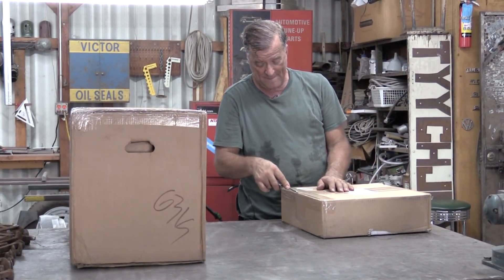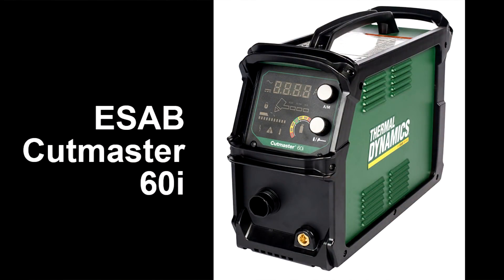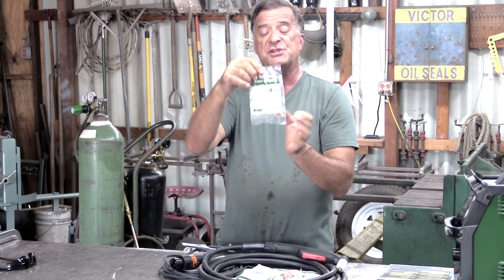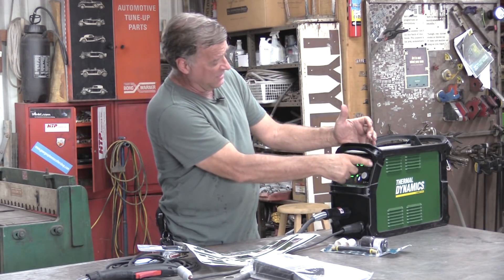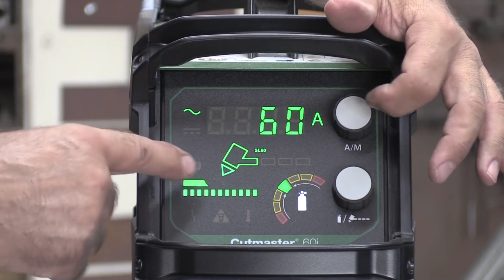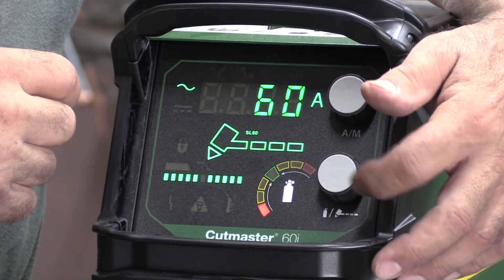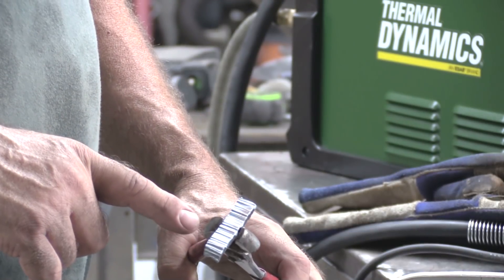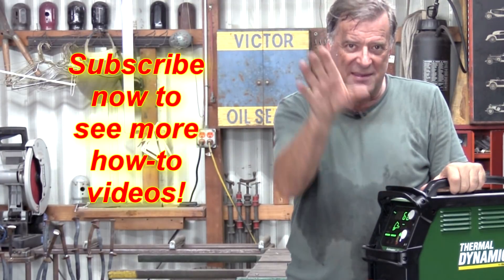How to Get a 'Beast' of a Plasma Cutter Running Quickly - Kevin Caron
Artist Kevin Caron shows just how easy it is to get ESAB's new beast of a plasma cutter, the Cutmaster 60i, up and running .

Kevin Caron is opening some boxes, the first of which has two pieces of metal - one is 5/8" thick and the other is 1-1/2". It also has some nozzles, swirl rings and tips.

The other box holds ESAB's Cutmaster 60i and a lot of accessories. It has a quick start guide, a video and operator's manual. It has a built in water separator, but they also include an inline water separator, which can come in handy if you live in a humid place. It also came with some gouging tips and a new body for the torch head itself. And then there is a shield to go on the end of the torch as a nozzle cover to help protect the tip.

Also included is a decent ground cable, and a really cool torch. Instead of having to screw, screw, screw to get the torch attached, it has what looks like a quick disconnect. You can just plug it right into the plasma cutter. So if something happened to the torch body - if you step on it, drop a piece of steel on it or otherwise break it - you can just replace the body itself. You don't have to replace the whole cable. Not a bad idea!

Kevin Caron runs through the quick start guide, so he can fire up this plasma cutter and put it to work! First, he hooks up the ground. That's easy. Then he hooks up the torch. There's a nice little flat spot on the connector that lines up where it's supposed to go.

Now the plasma cutter wants some air and 220 power. We can do that! Kevin Caron did have to put a fitting in the back of the machine for his air connection. You'll have to get one of those separately. He plugs the plasma cutter into a 220 and flips the switch. The Cutmaster 60i suddenly hisses with a little air. Kevin Caron says it must have its own little air test. It just came on all by itself, bled a little air through and helped clean out the line. Then Kevin Caron adjusts the amperage on the plasma cutter from 10 on the bottom all the way up to 60 amps at the top.

Next he pushes the automatic-manual button and points out on the screen the closely spaced dash lines. That's for regular plasma cutting. Push the button again, and you see a little lock. Push it again, and you have a widely spaced dashed line. Kevin Caron says that must be for perforated or expanded metal. Push it again, and you see the little solid bar with a notch cut out of it - that's the gouge setting. Finally, there is an air test.

Below that area on the display is a picture of the torch head with one bar sticking off of it. If you push on this button you see another bar, and you can keep pushing it to add more bars. This adjusts the air pressure for the length of the cable. Once you set your length, you then just turn the knob to adjust the air pressure into the green zone. Kevin Caron sets the plasma cutter back to the original setting, because this machine came with a 20 foot cable, which is really helpful.

Now all he's missing is something to cut. Kevin Caron puts on his safety gear, clamps a piece of half-inch plate steel to the workbench, and cuts it with no hesitation whatsoever. It is a little jiggly which is Kevin Caron says is his fault.

A couple other little things: This is an autosensing dual voltage machine, either 220 or 440. On the display panel there is also an end of life indicator to show you when the consumables need to be changed.

Kevin Caron is going to do a couple more videos with this beast of a plasma cutter. He's going to get into that piece inch and a half plate, and at the end of this series there will be a discount coupon. Make sure you watch it!

Kevin Caron is going to go back to work, so you have time to learn more about the Cutmaster 60i by visiting Well, you might want to stick around for another moment to see what ELSE he got in this package .